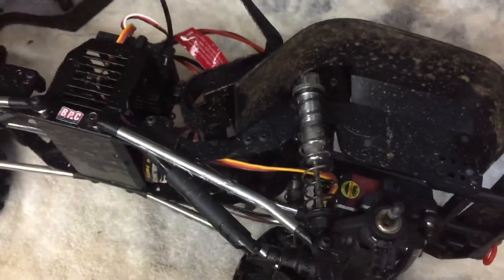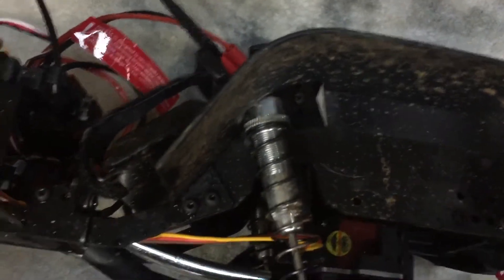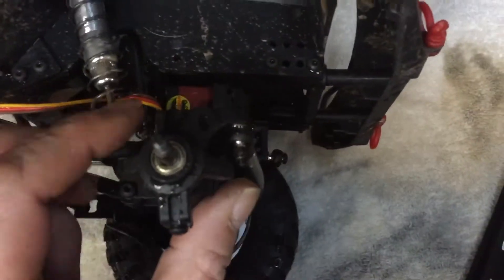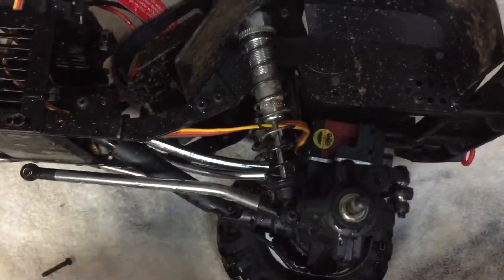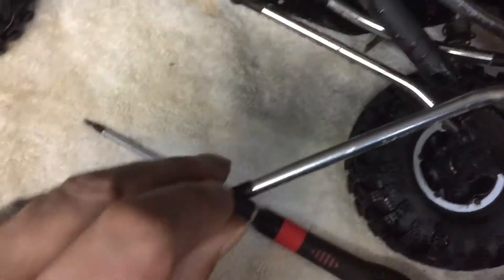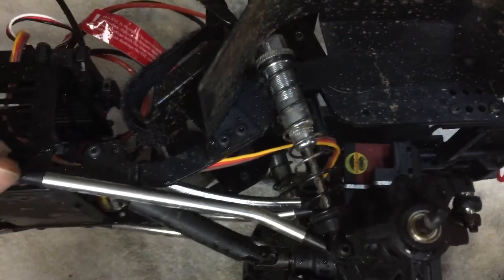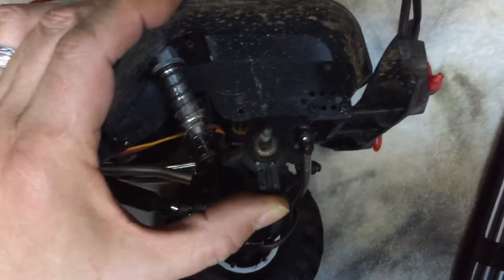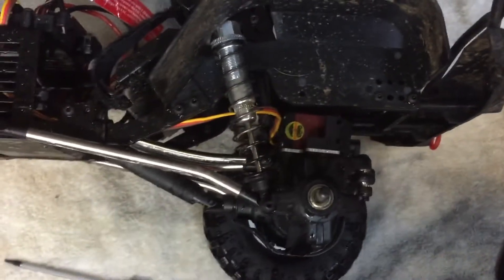Redcat Racing Gen7 front suspension geometry and steering performance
Tips on how to improve the Redcat Racing Gen7 front suspension geometry and steering performance.